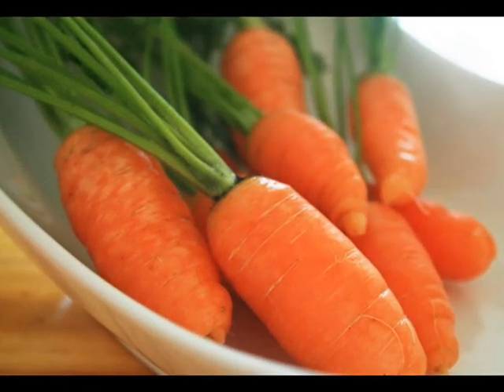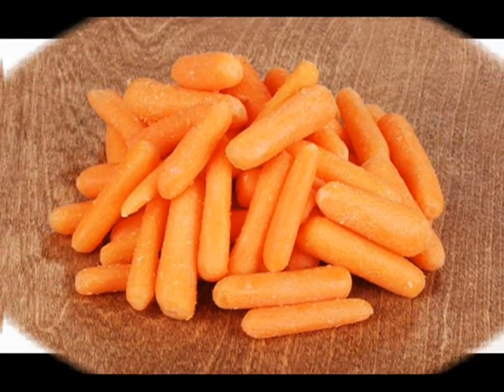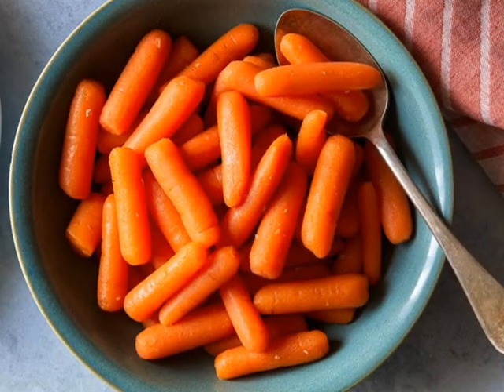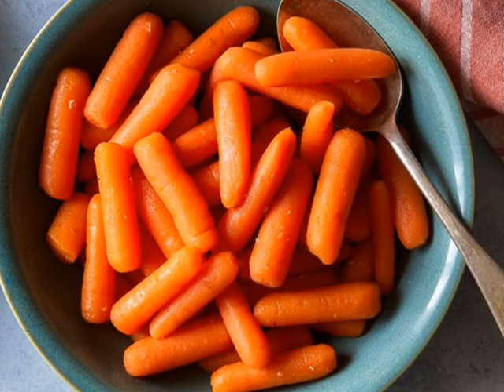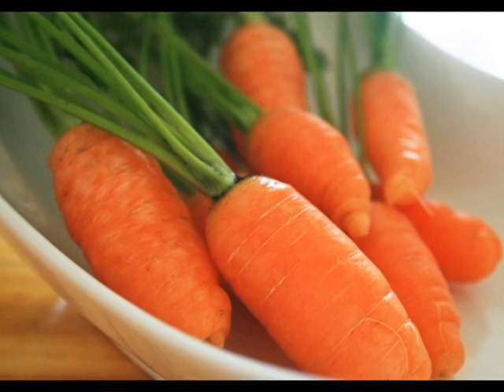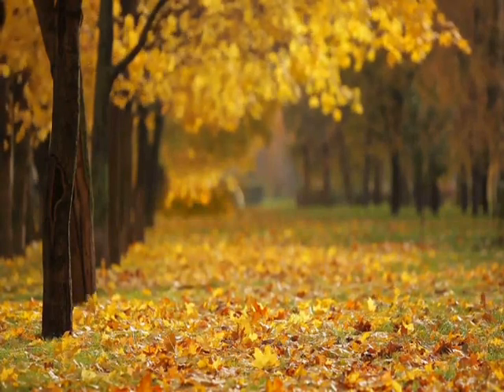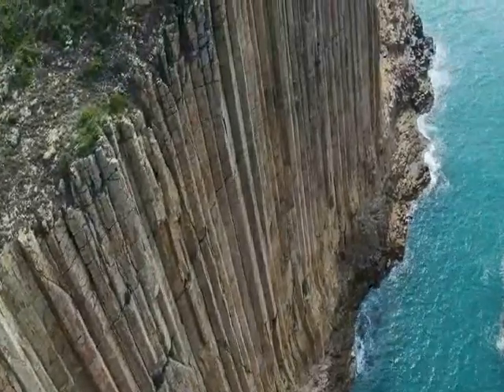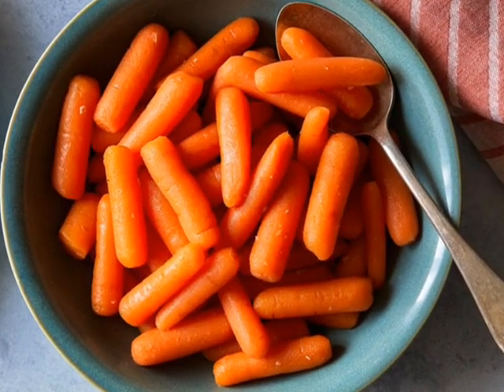Baby Carrot Nutrition Health Benefits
Eating crunchy carrots may be able to help you maintain strong, healthy teeth. One published study evaluated the rate of tooth-loss in an elderly Japanese population. Researchers found that a higher intake of beta carotene is protective against dental issues. The study suggests that a dietary pattern that is high in carrots, squash, leafy greens, and lower in rice, is beneficial for the retention of teeth despite a lack of proper dental care.